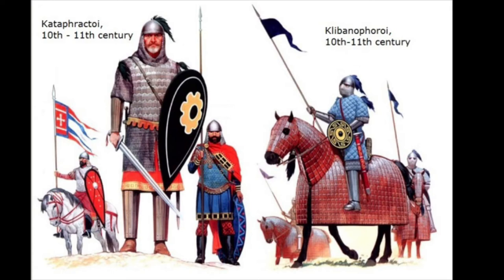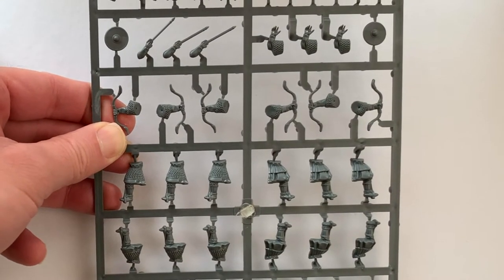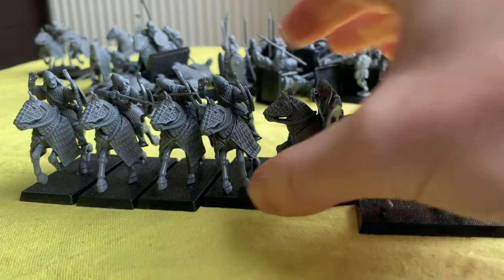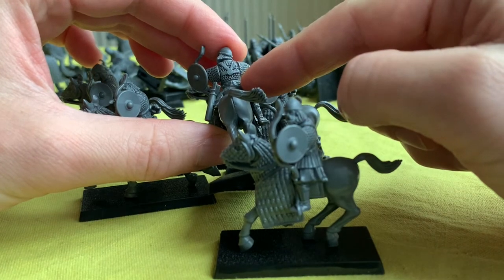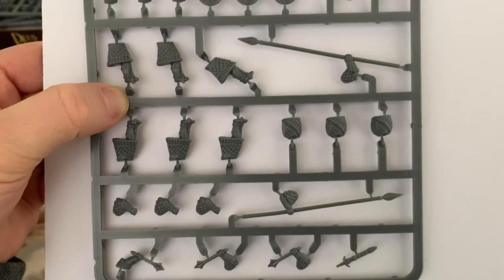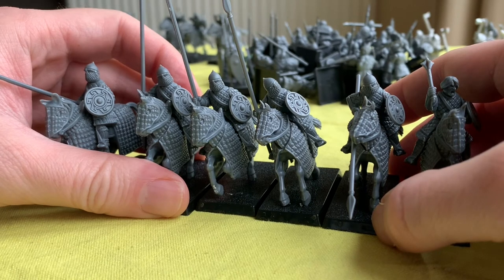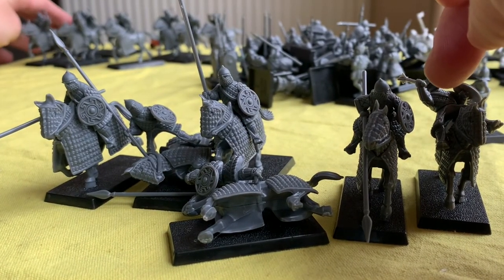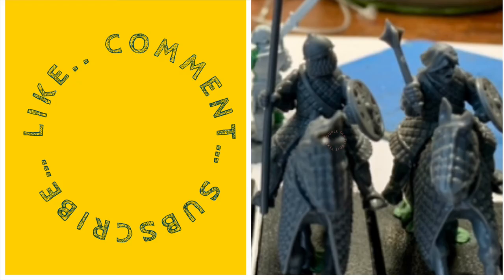Plastic Byzantine cataphracts/klibanaphoroi and horse archers by Fireforge Games unboxing